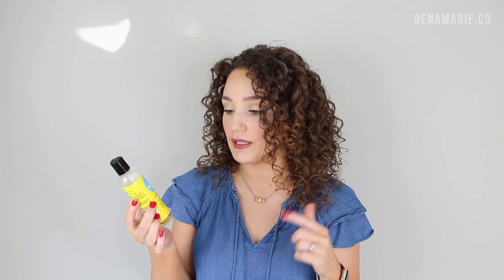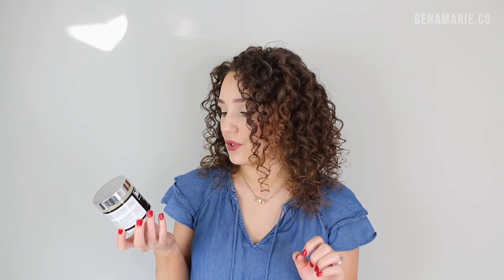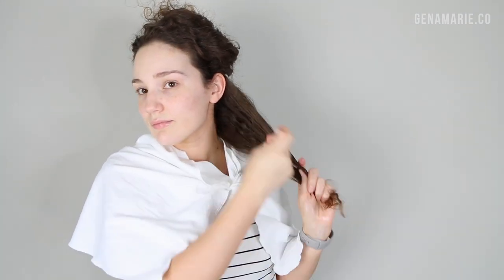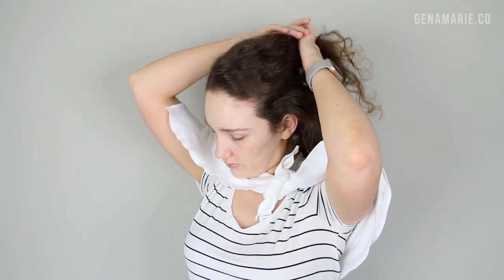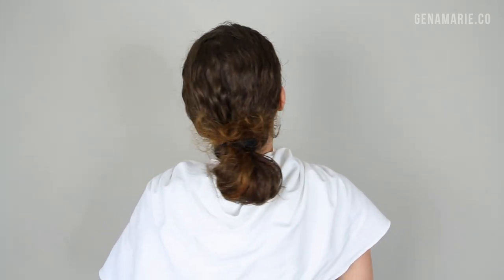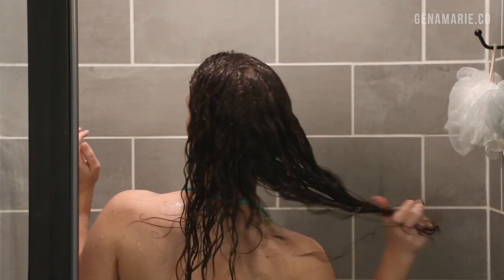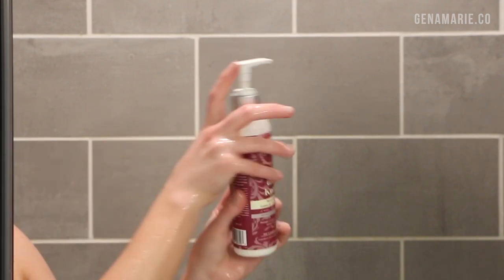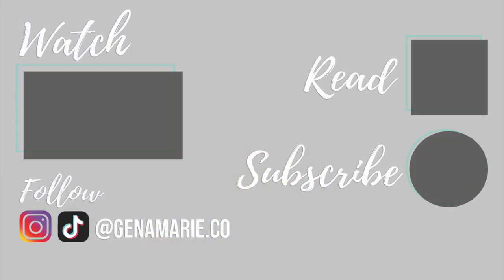How to Pre-Poo with Oil & Dry Detangle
Learn why you should use an oil to pre-poo and dry detangle before washing curly hair, how to stop breakage, dryness, and prevent hygral fatigue. Step-by-step dry detangling wash day routine.

Hair Type
• 3A-3B curls
• High porosity
• Medium to coarse texture
• Low density